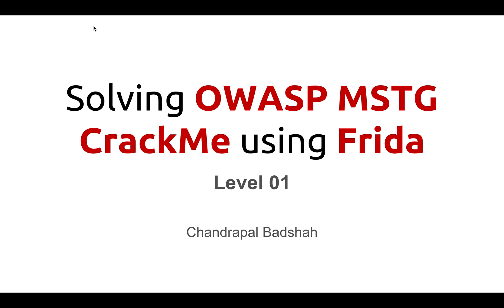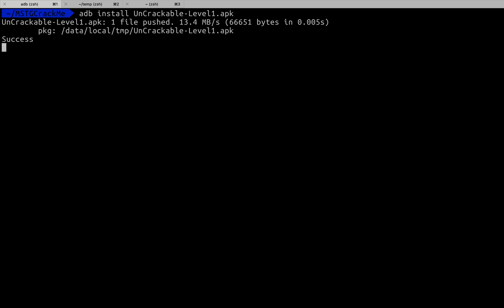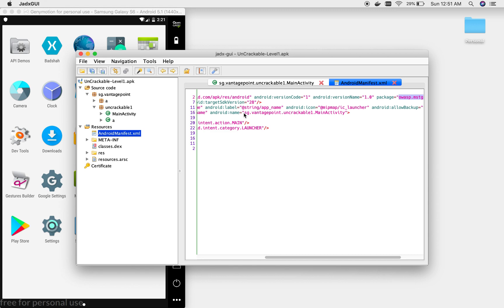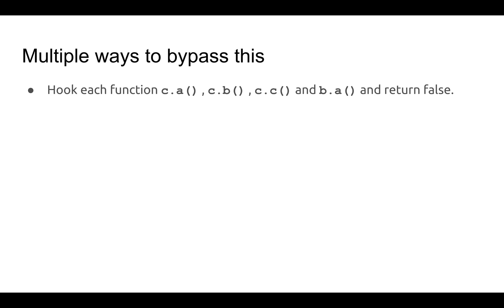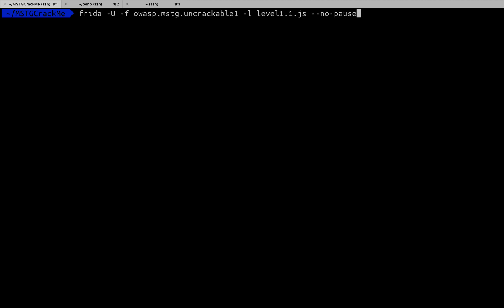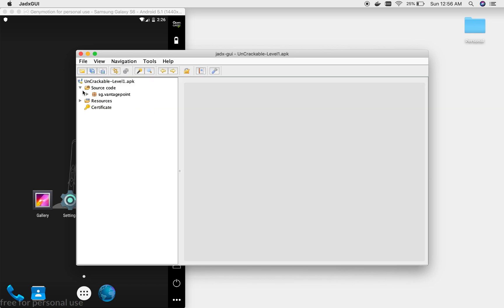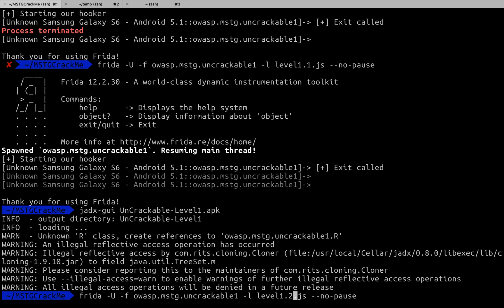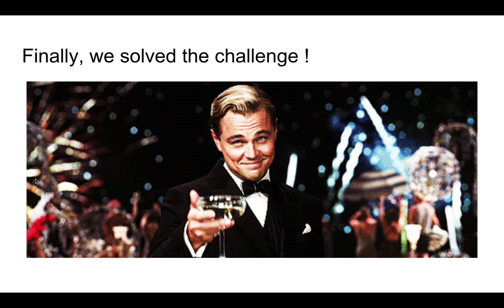Solving OWASP MSTG Android CrackMe using Frida (Level 01)